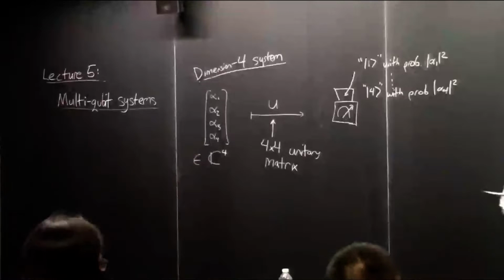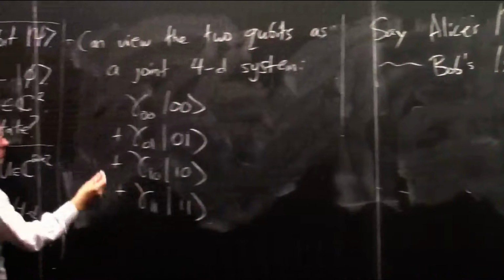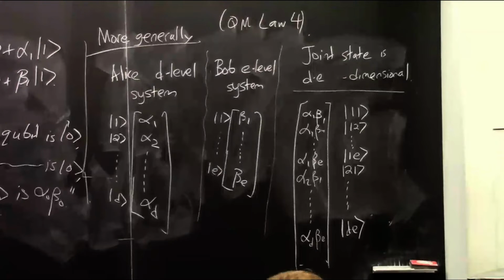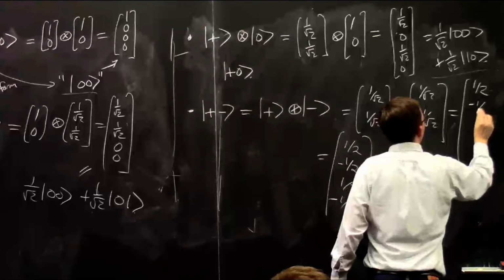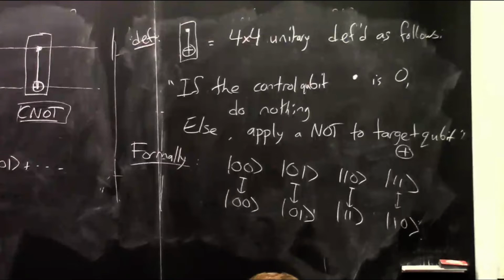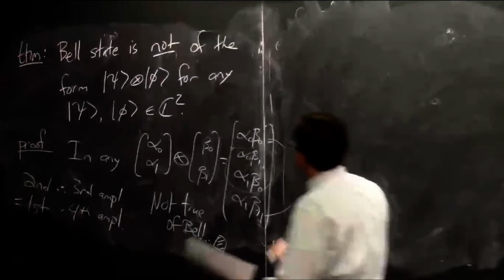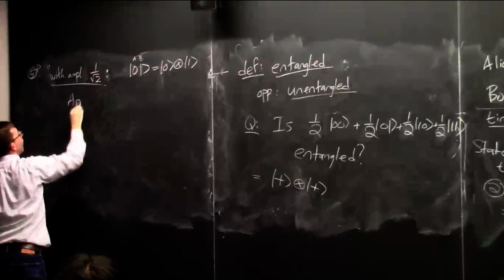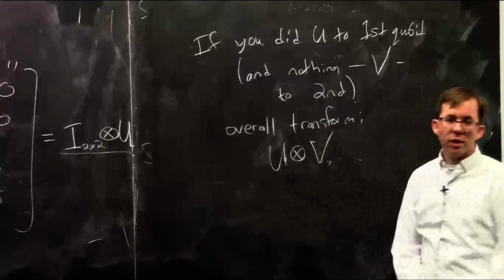Multi-Qubit Systems: Lecture 5 of Quantum Computation at CMU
Lecture 5: Multi-Qubit Systems